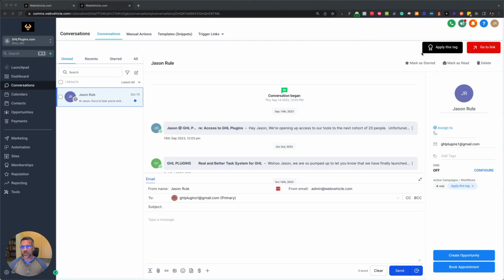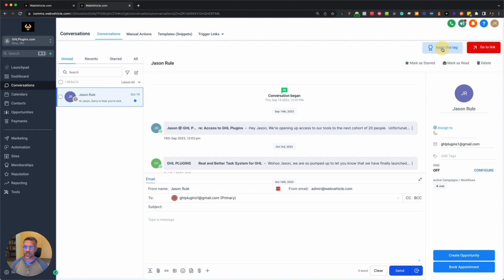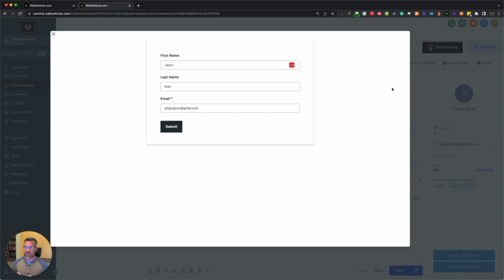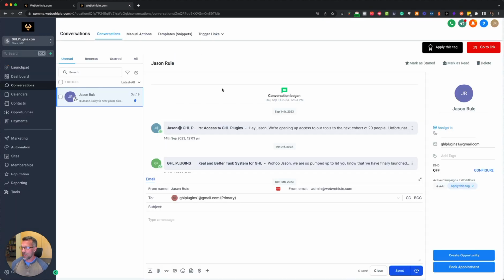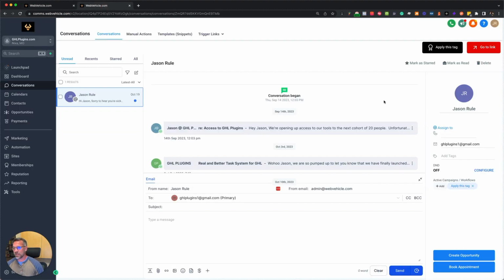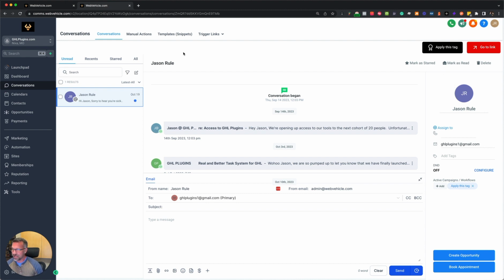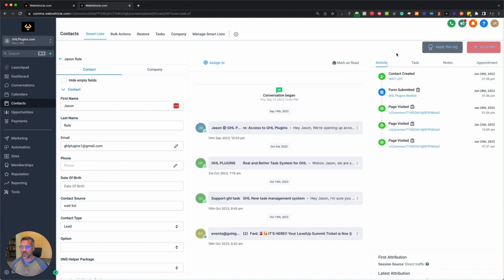How to add a contact button to apply a tag or link to a URL parameter in Go High Level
Easily create buttons for your subaccounts that can apply a tag as well as go to a URL parameter.  Let your clients save time by easily adding this tool to any client go high level account you want.